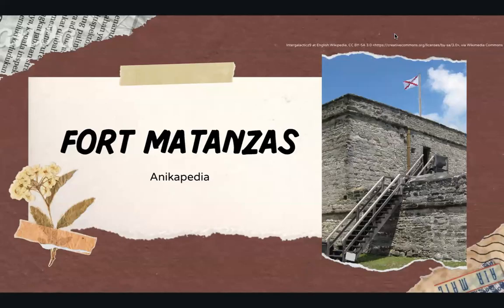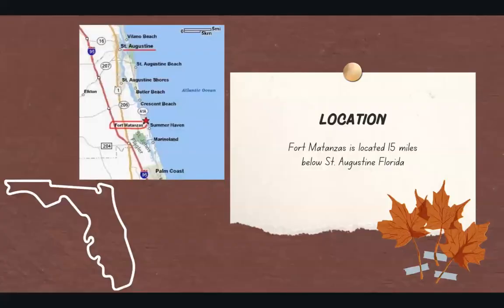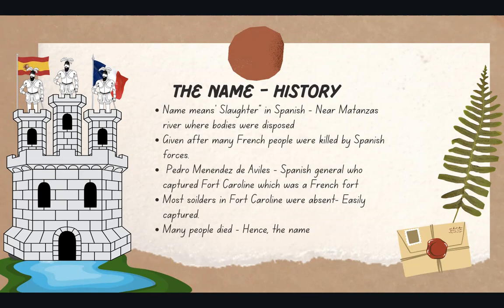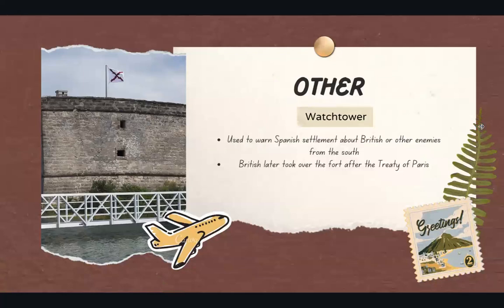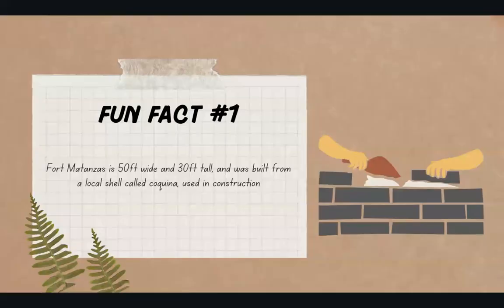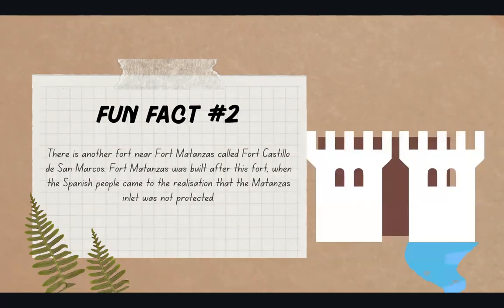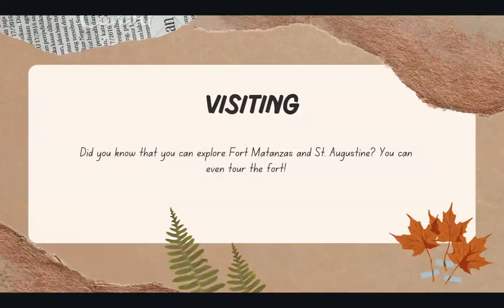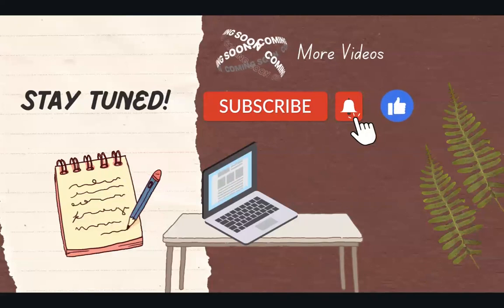Fort Matanzas | St. Augustine | Educational Videos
What Is Fort Matanzas?

- Fort Matanzas is a historical monument

 - Built around 1740

-  Watch tower for the Spanish Empire

- Strengthened Coastal Defences

Educational videos. Learn in a fun way

Anikapedia